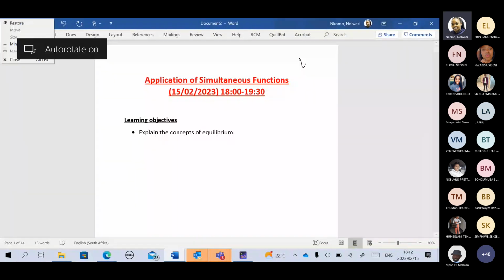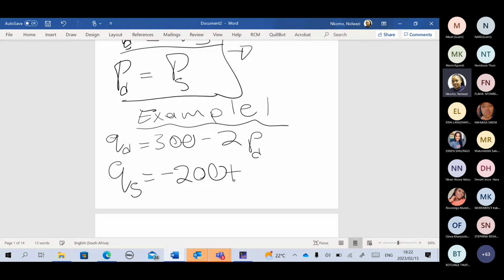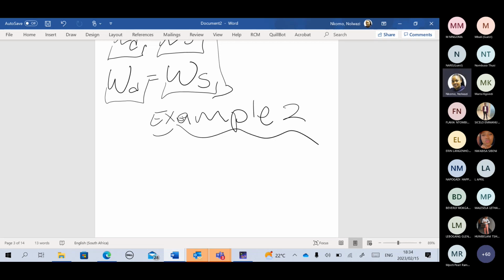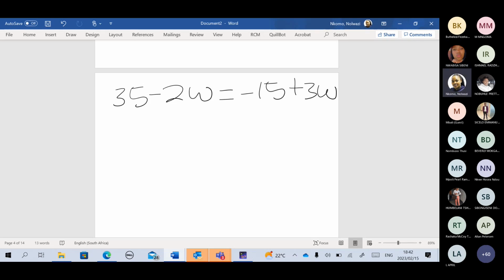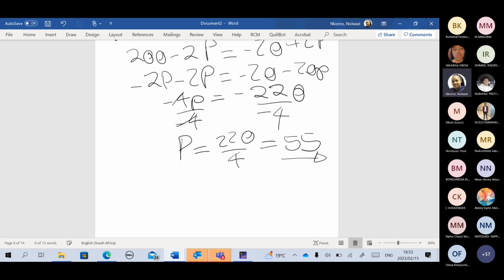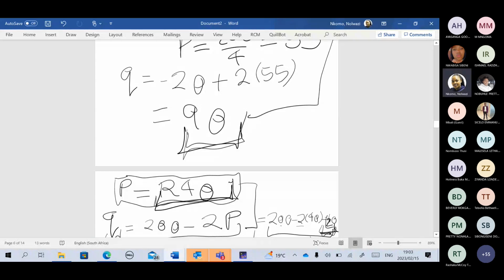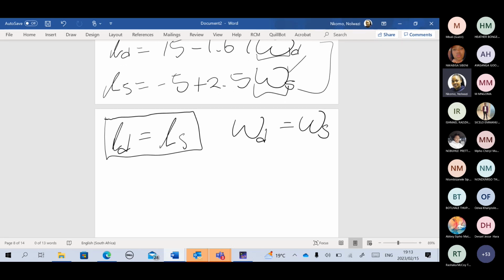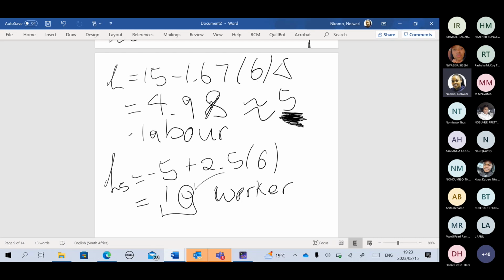simultaneous functions discussion 4 (15_02_2023)